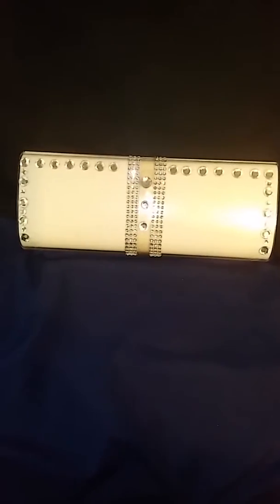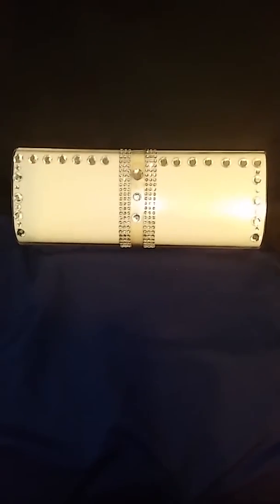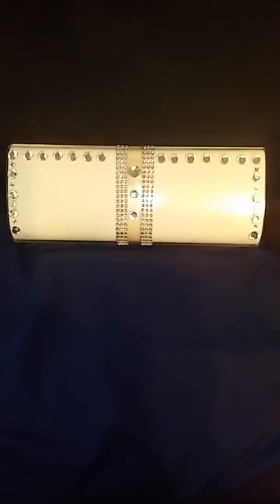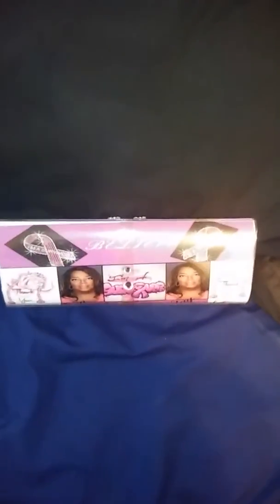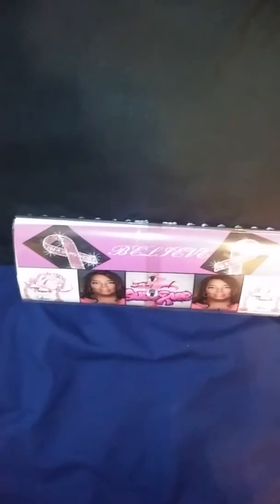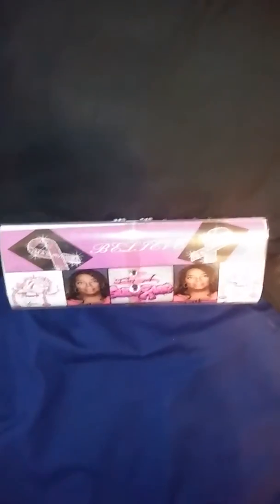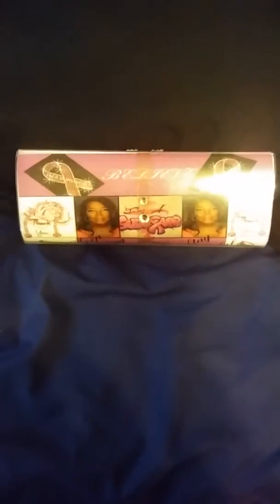Photo Interchangeable Magazine Clutch Handbag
Two sided (Bling & Regular)